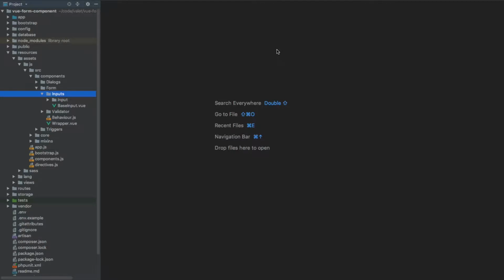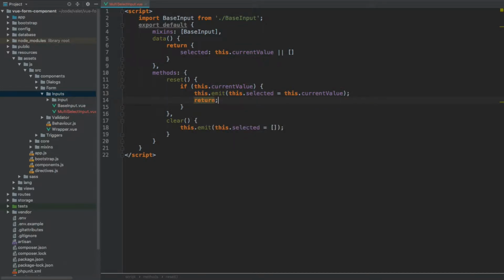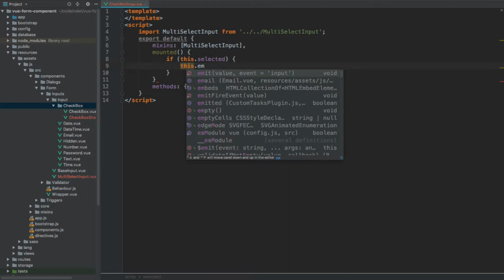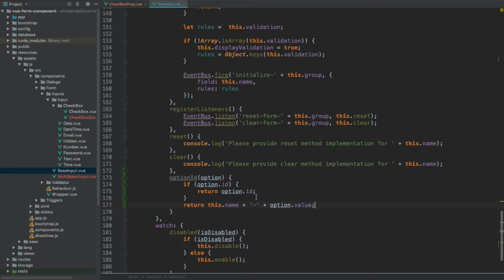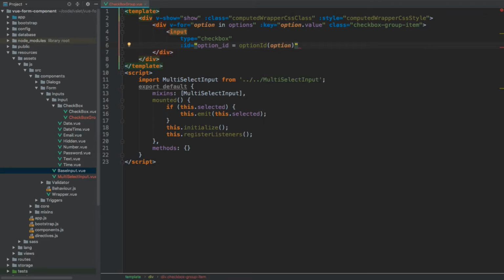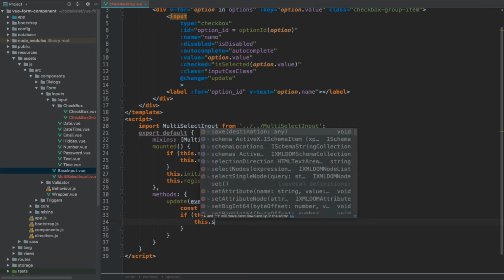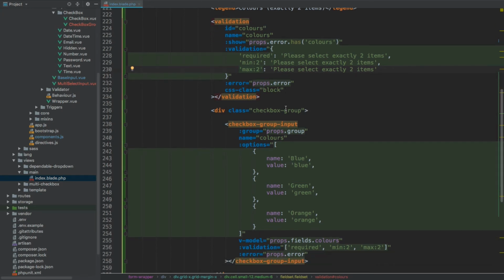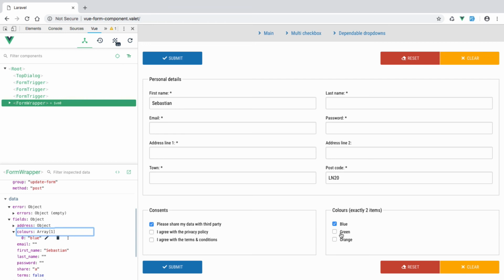07-04: Checkbox group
Sometimes you might need to provide a checkbox for each item in your collection in order to associate it with the given record. To tackle this sort of scenarios we will add a new checkbox group component.